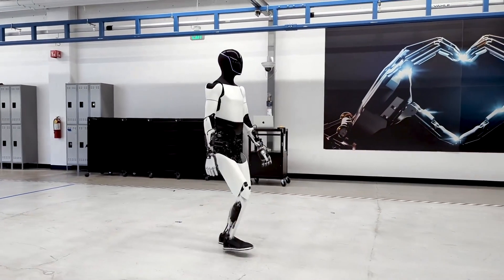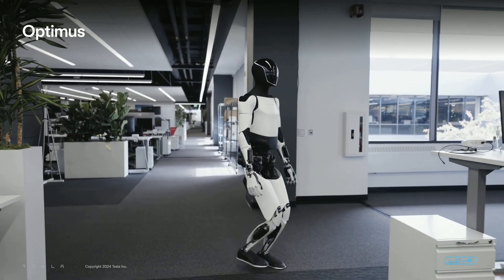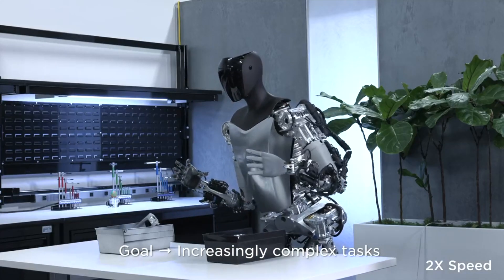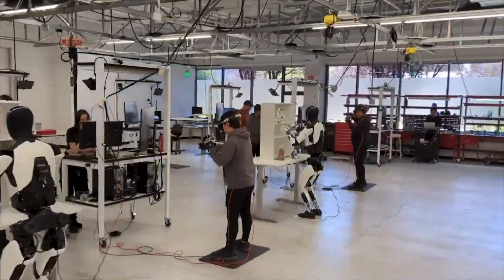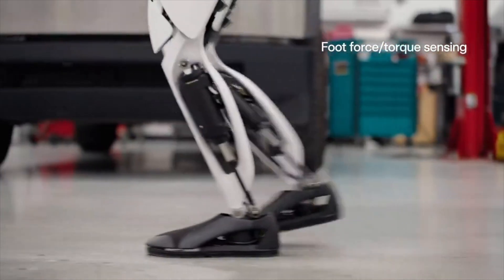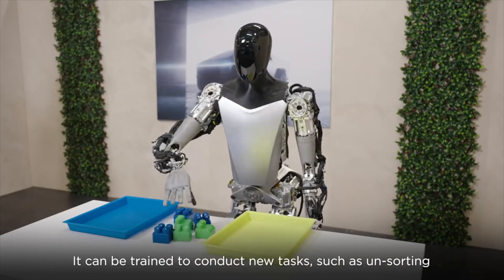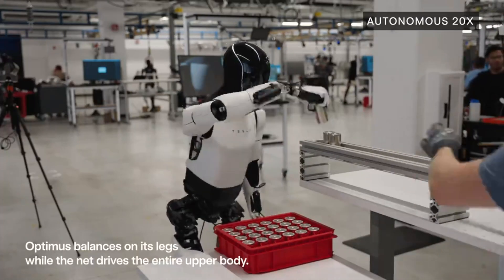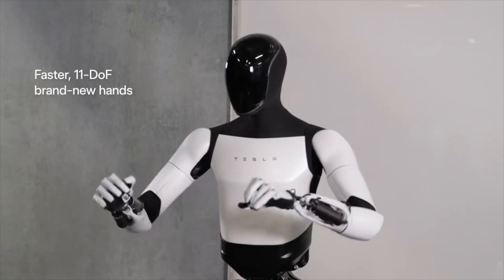Elon Musk said there are 2 Tesla Optimus robots working in the factory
Elon Musk Says There Are 2 Optimus Robots Working In The Factory.
Elon Musk plan to have over a thousand Optimus robots working at Tesla next year. and Price $20,000.
Tesla chief Elon Musk has shared new footage of the company’s humanoid Optimus robot, along with an update on how development of the robot is progressing.
The video , which was shown during Tesla’s annual stockholder meeting on Thursday, shows Optimus walking at a steady pace and performing a task autonomously at a Tesla factory in which it places battery cells into crates.